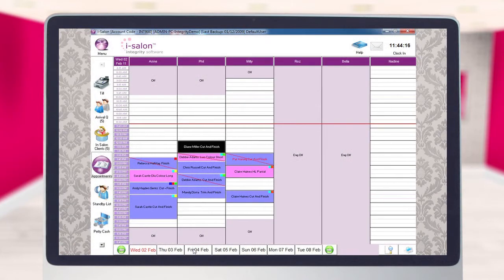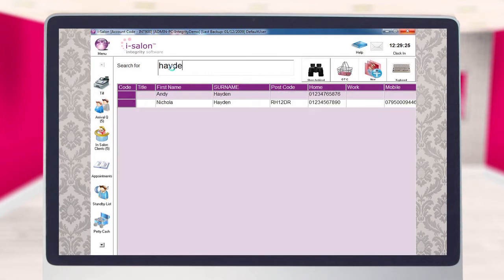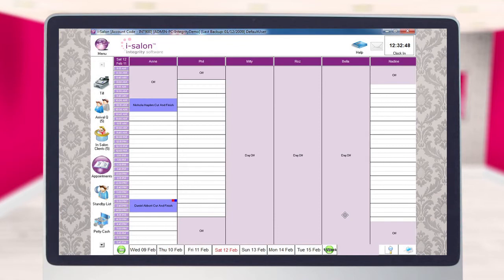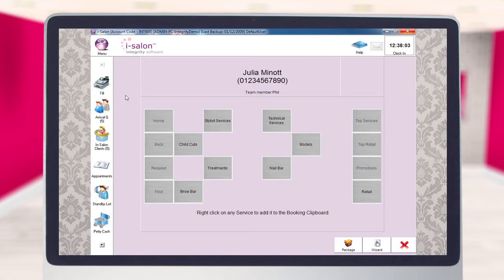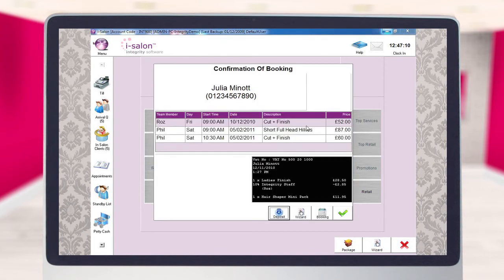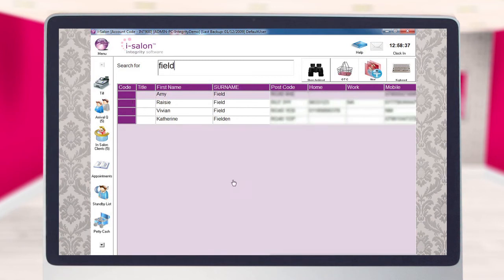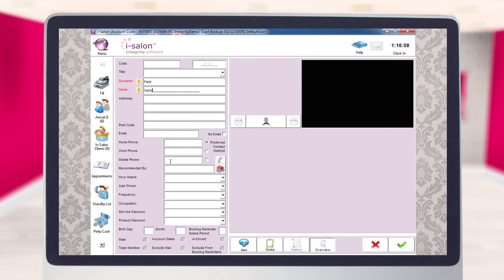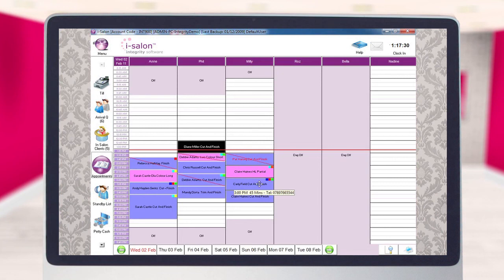Booking an Appointment